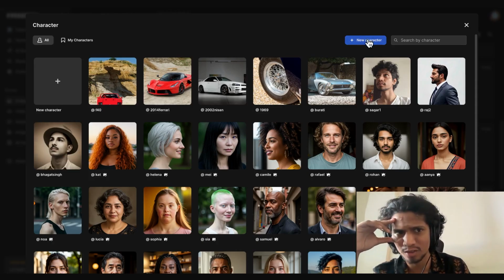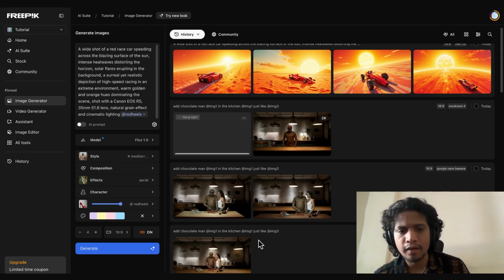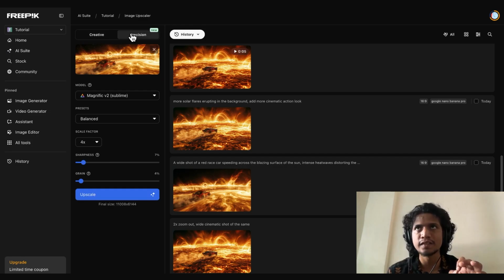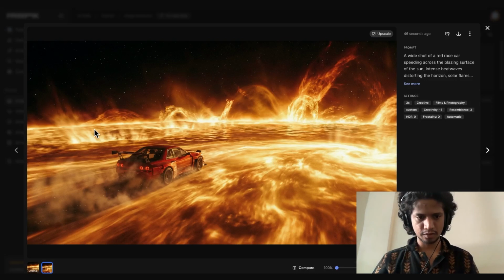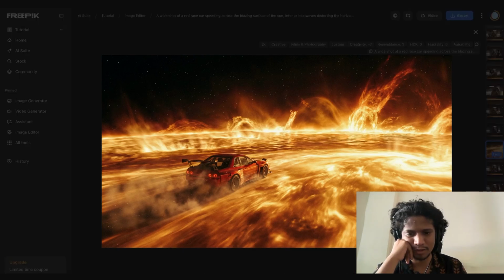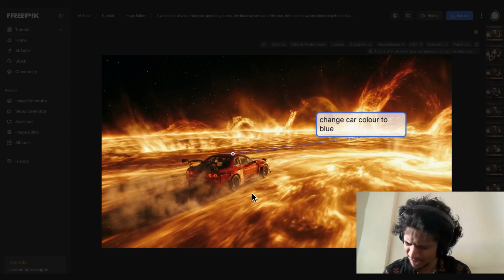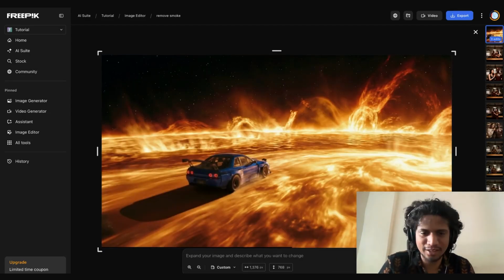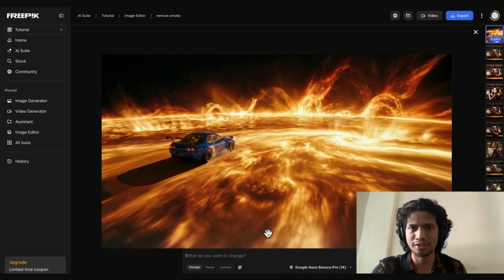First AI image to video ? The easiest method ever - part 2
Welcome to my first AI tutorial!
In this video, I’ll show you how to create professional images and videos using the Freepik AI Image Generator — step by step and beginner-friendly.

You’ll learn how to:
• Create aesthetic AI videos
• Use prompts effectively
• Improve your visual content for reels, thumbnails, and branding

If you’re getting started with AI content creation, this tutorial is perfect for you.